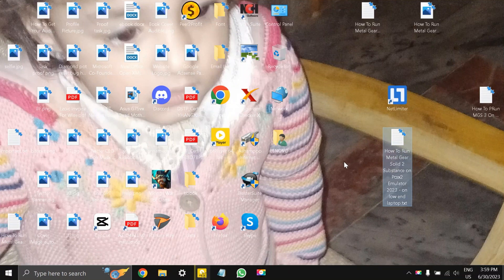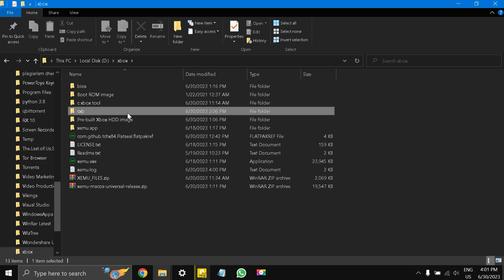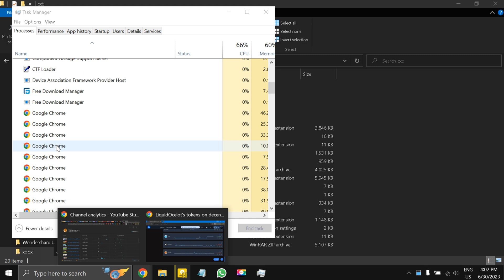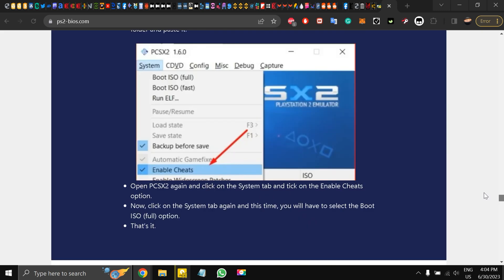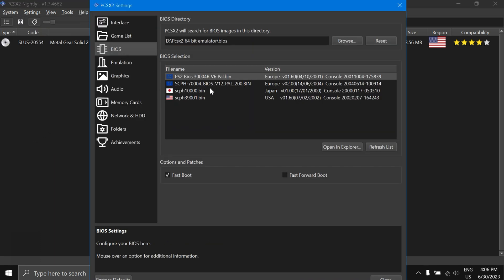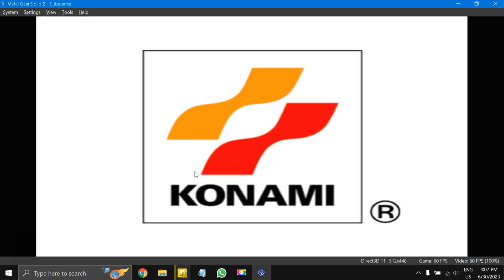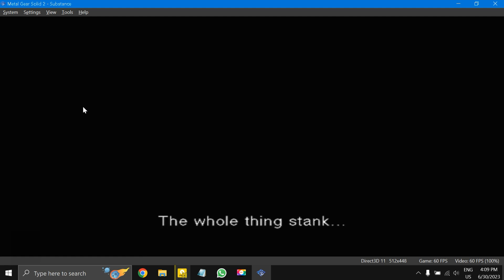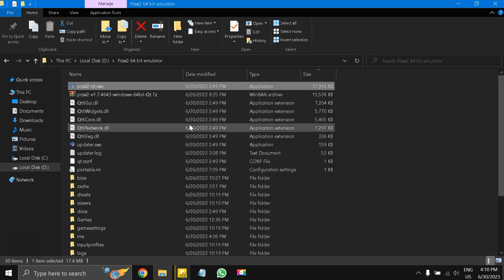How To Run Metal Gear Solid 2 Substance on Pcsx2 Emulator 2023 - On Low-End laptop Avoid Using Xemu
The video creator discusses the steps to run Metal Gear Solid 2 Substance on the PCSX2 emulator on a low-end laptop. They explain the importance of choosing the PCSX2 emulator and provide instructions on laptop specifications, and power settings, killing unnecessary tasks, downloading the emulator and BIOS files, and configuring the system settings. They also showcase gameplay footage of the game running smoothly on the emulator.
The link to download the 64-bit pcsx2 emulator called the latest nightly is right here - pcsx2.net
My laptop specs are
Lenovo ThinkPad Intel 4th generation i5 T450
Time Stamps:
My horrible experience on the Xemu emulator for running Xbox games - 00:16
How to find your laptop specifications - 02:16
How to choose ultimate performance mode - 02:42
How to use task manager to kill idle processes - 03:02
How to download and install the pcsx2 emulator - 03:36
How to download and install the latest ps2 bios - 04:34
How to load bios into the settings of the emulator - 06:28
How to configure settings of pcsx2 emulator - 06:51
How to configure audio of pcsx2 emulator - 07:07
How to load your metal gear solid 2: Substance Iso File into the pcsx2 emulator - 07:30
How to start a new game on the game menu - 09:15
Metal gear solid: substance gameplay on pcsx2 emulator - 10:55